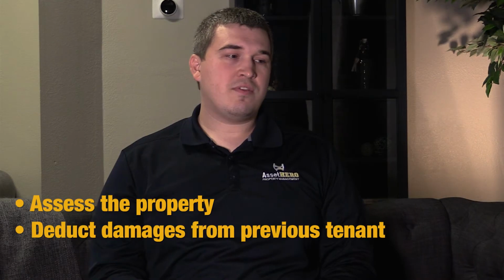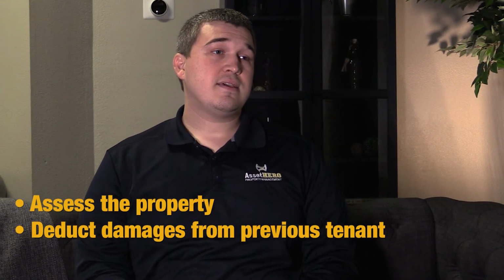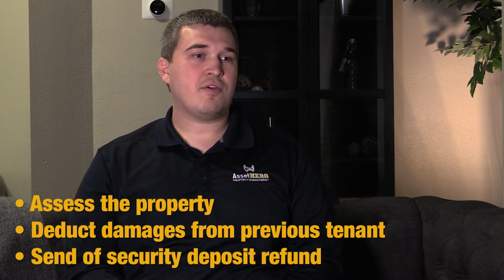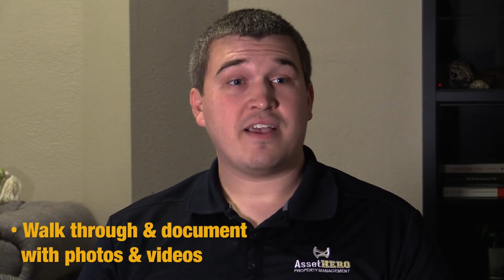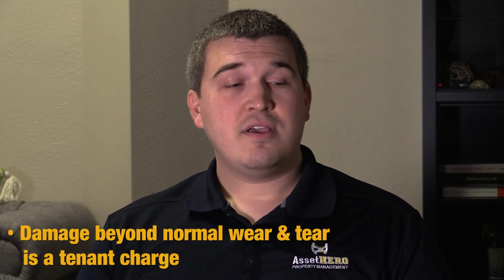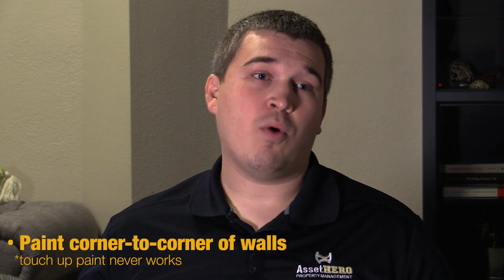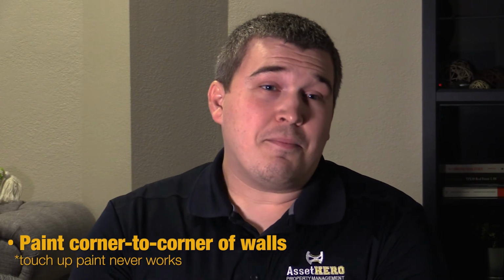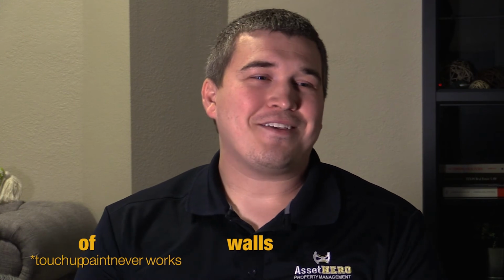The Make Ready/Turnover Process | Asset Hero Property Management